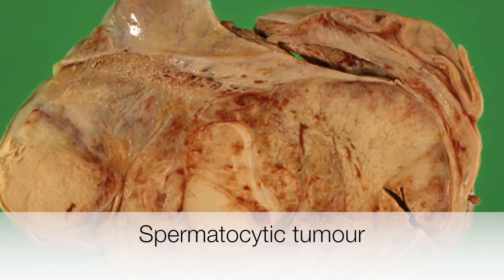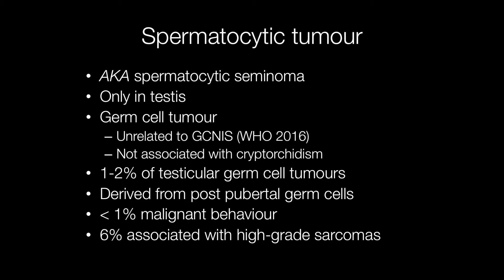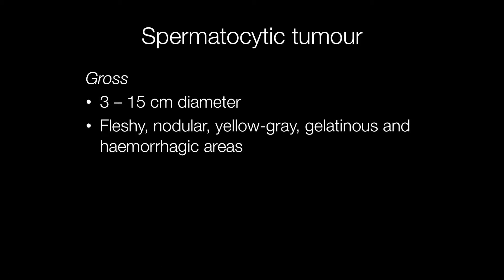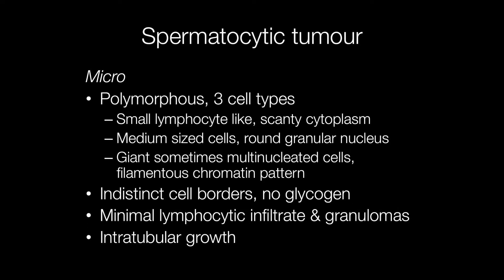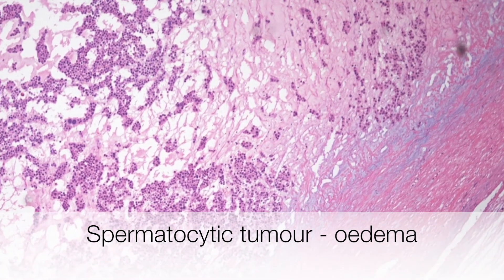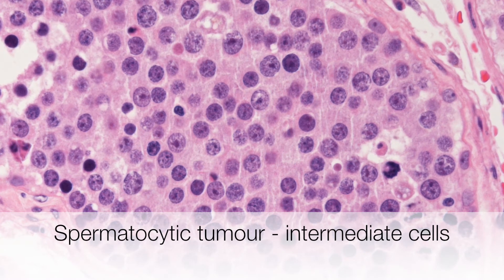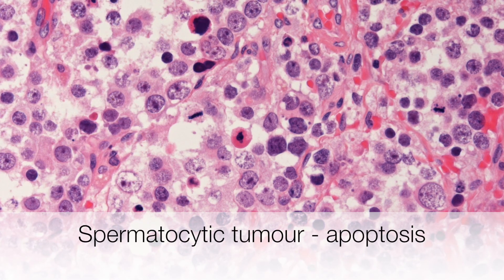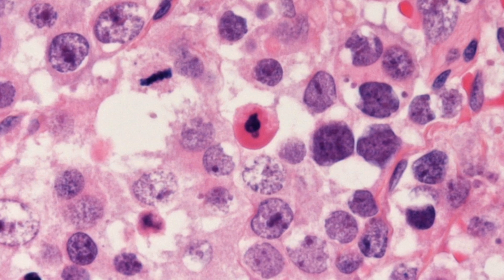Spermatocytic Tumour - Pathology mini tutorial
Spermatocytic tumours were originally called spermatocytic seminomas but this term is no longer used as they are unrelated. Spermatocytic tumours have characteristic histological features that are described in detail with a polymorphous appearance with 3 cell types - small, intermediate and giant cells. The spermatocytic tumours fail to stain for PLAP and OCT 3/4 in contrast to classical seminomas. They also tend not to stain for cytokeratin. Well under 1% of spermatocytic tumours have a malignant behaviour. Having said that, some are associated with high grade sarcomas such as fibrosarcoma and rhabdomyosarcoma that have a much worse prognosis.